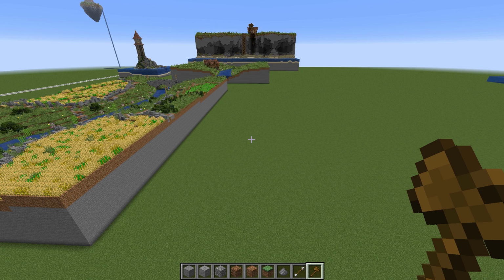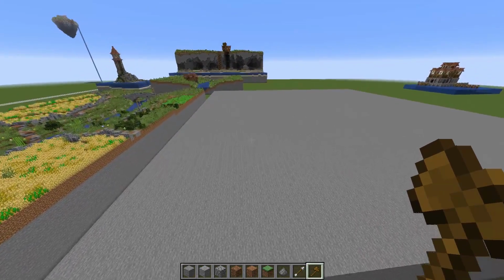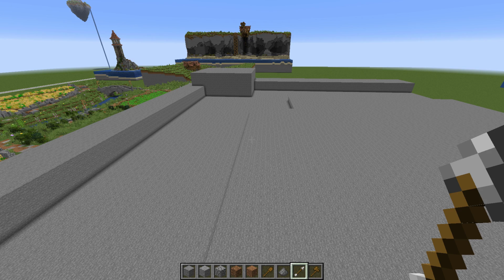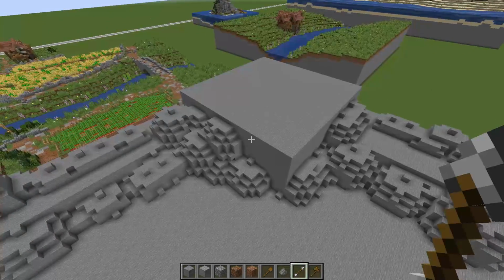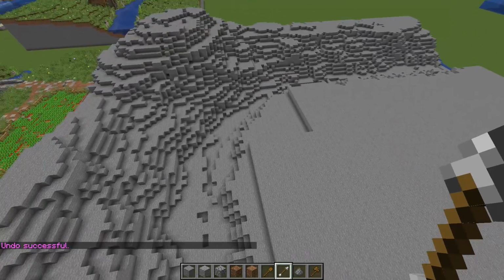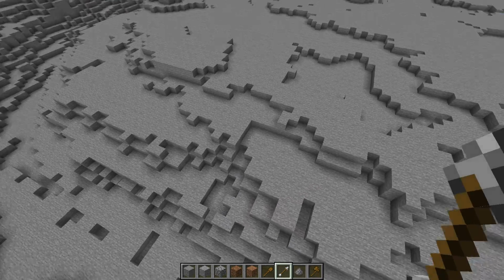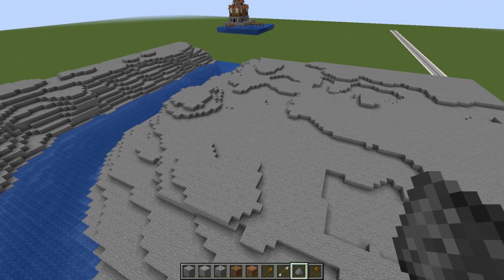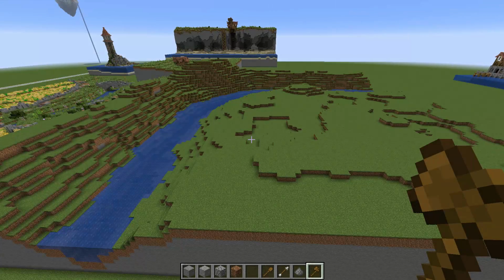Creating Terrain with Worldedit and VoxelSniper | Minecraft Terraforming Tutorial #001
This is a remake of my original WE and VS terraforming tutorial. This remake is split into 2 parts, this video being the first one.
Have a question or feedback?